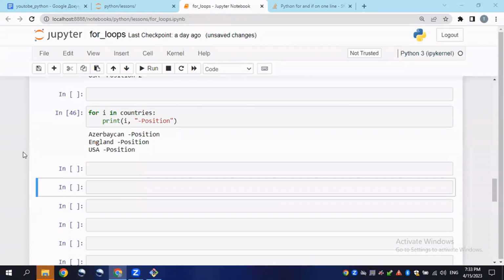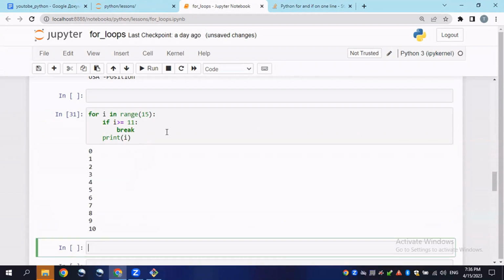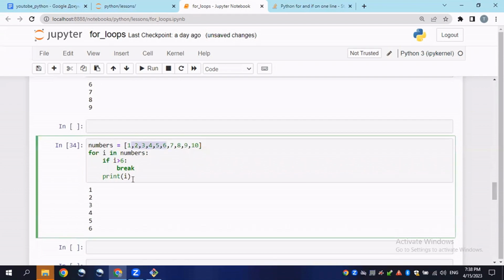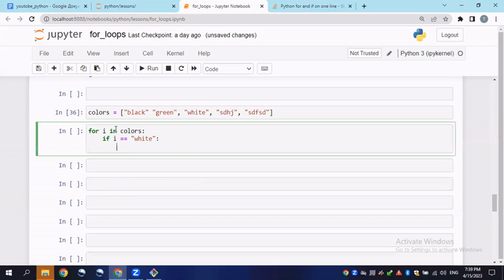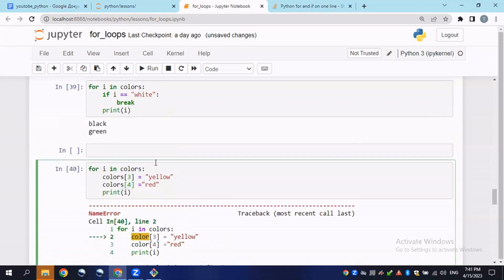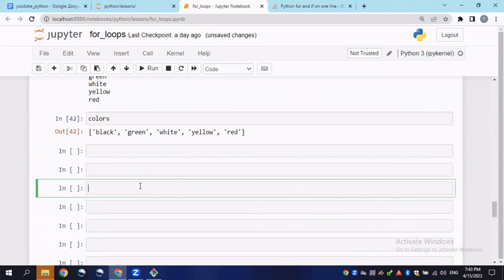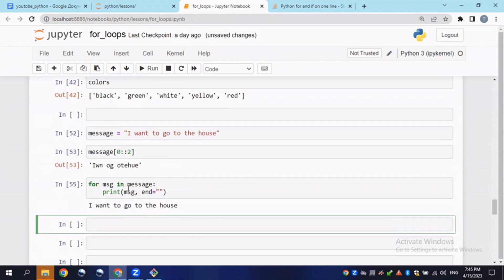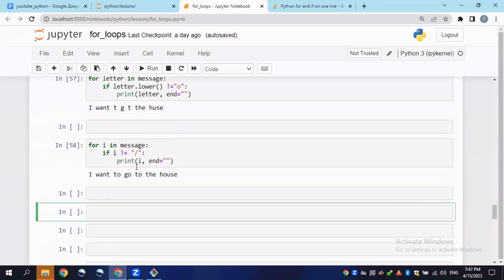PYTHON LESSON #15 - FOR LOOPS IN PYTHON (Part 2)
This is the second lesson of the LOOPS tutorial in python, where we are going to continue to learn all the concepts of python loops.
Chapters:
1. 0:10 How to use break and continue statement inside a for loop.
2. 5:15 - Break a loop based on an element
3. 6:13 - Change an element from the list with the help of a for loop
4. 7:50 - The difference between tuple, list and set
5. 10:17 - Iterate through a string using a for loop
6. 11:05  - Remove the certain characters (or slashes) from the string, with the help of for loop, by iterating over it.

Make sure you watch and practice my lessons at the same time.